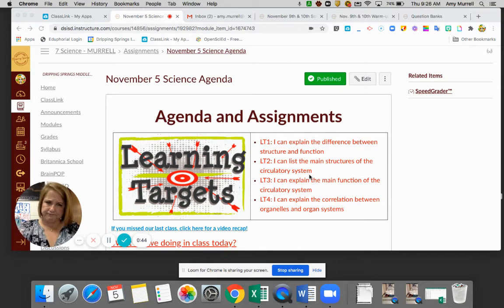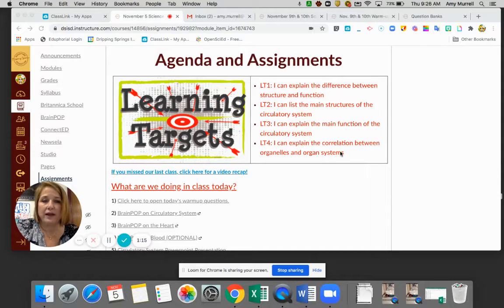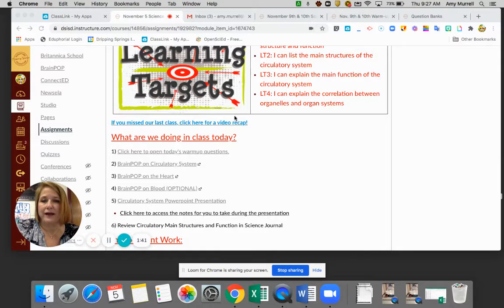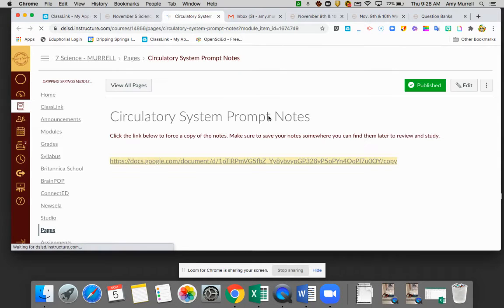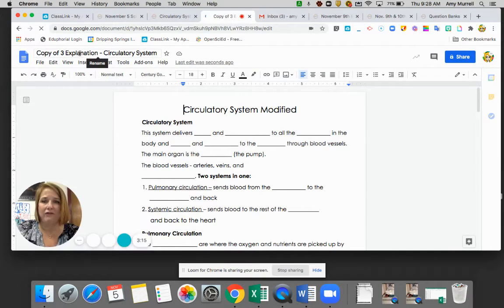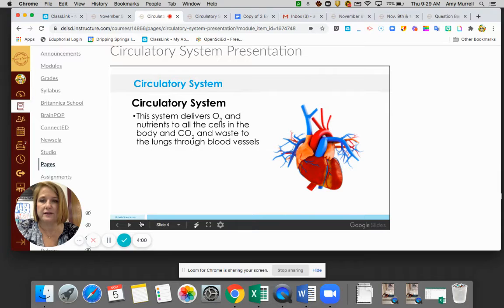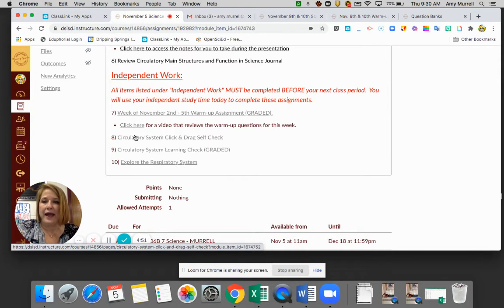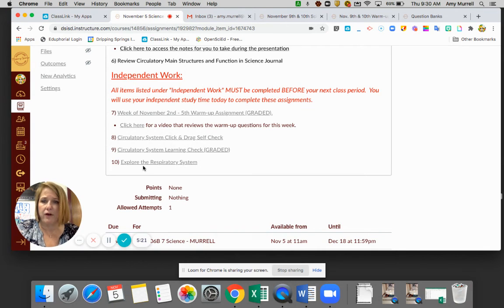November 4-5 Recap